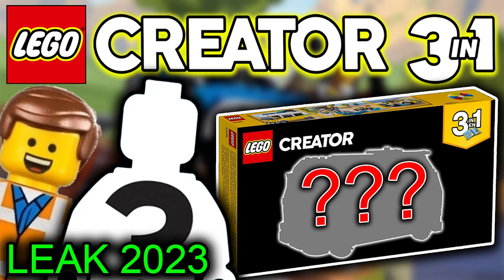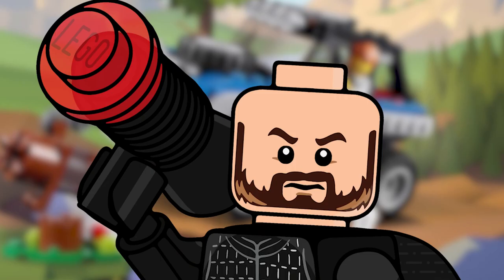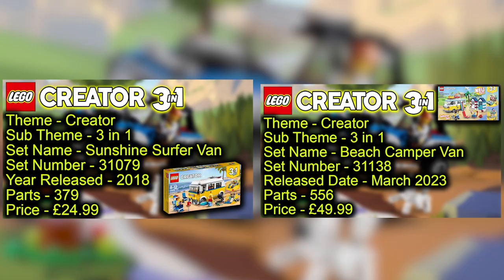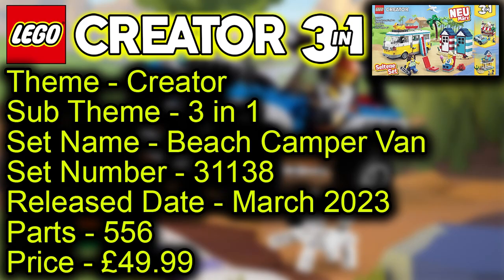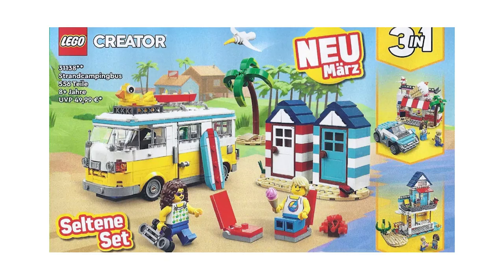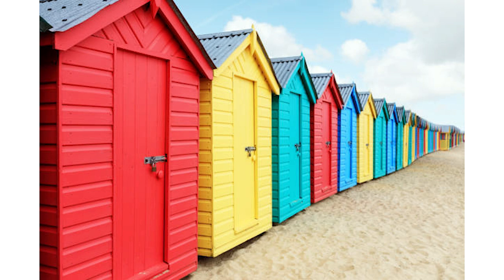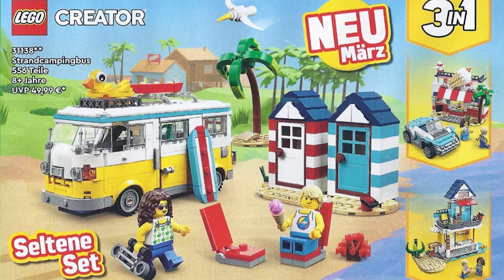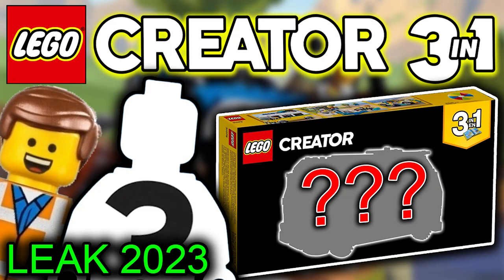LEAKED NEW Lego Creator Beach Camper Van!! 2023 Images ???